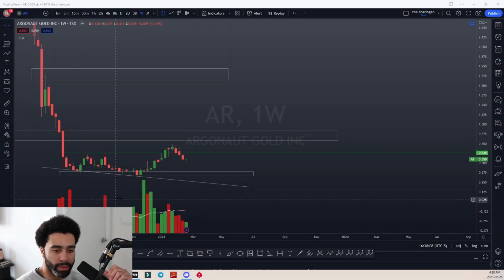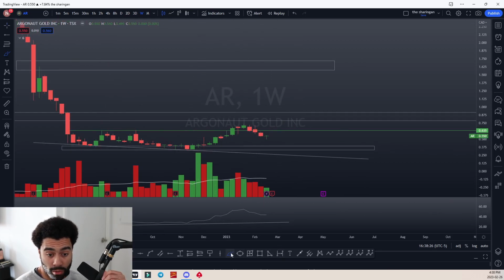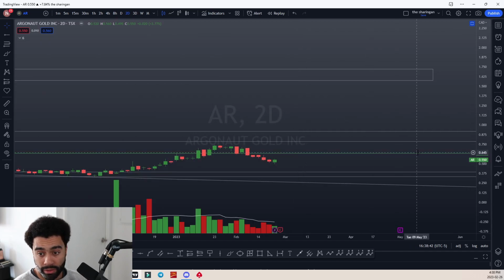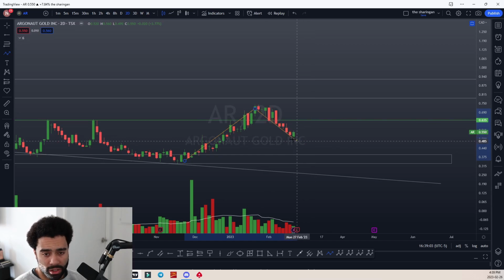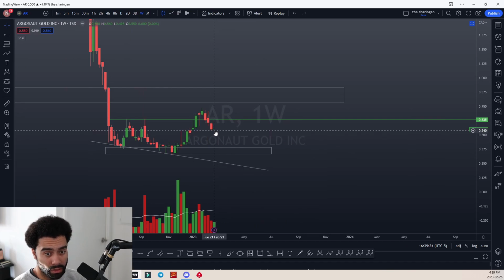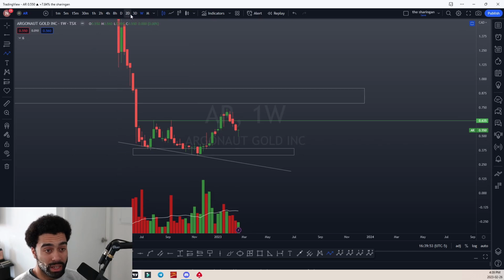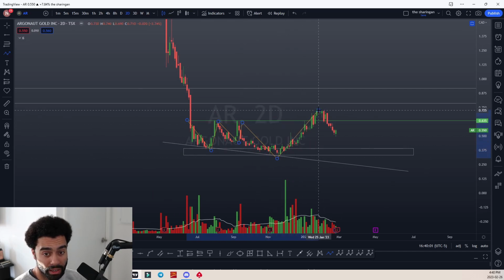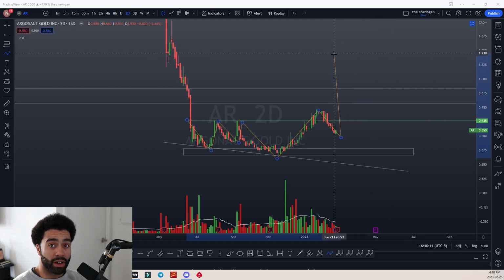ARGONAUT GOLD $AR STOCK BREAKDOWN